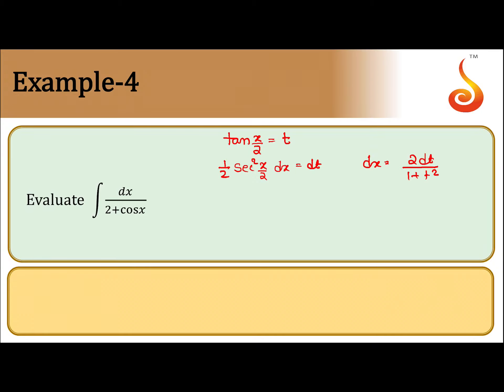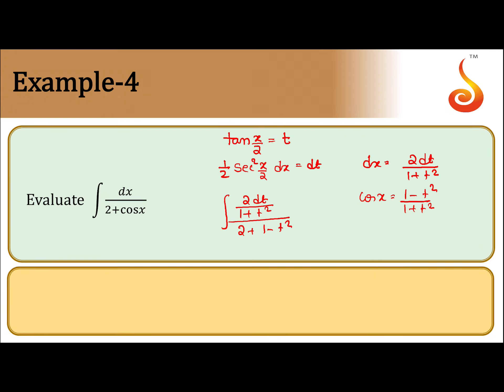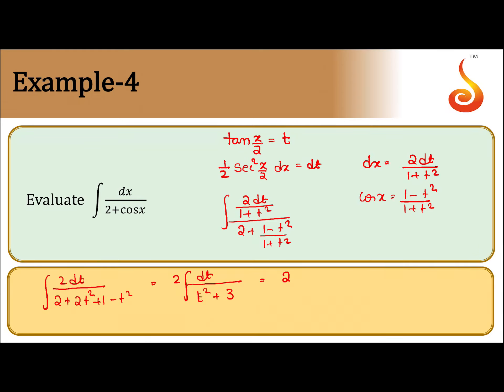PU 2 | Stage 2 | Maths | Indefinite Integral | Lecture 2 | Slide 4 | EX 4